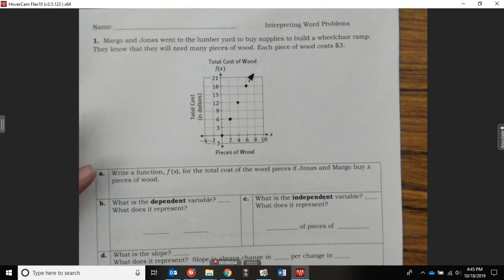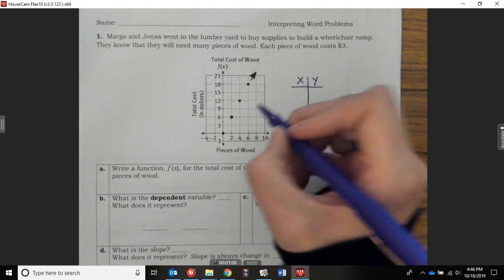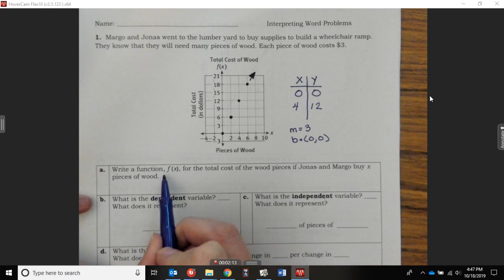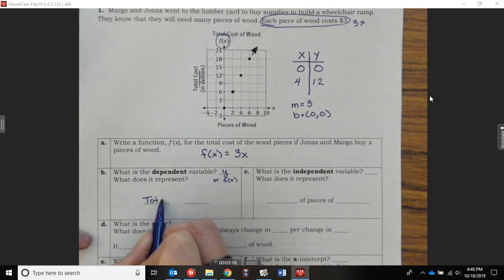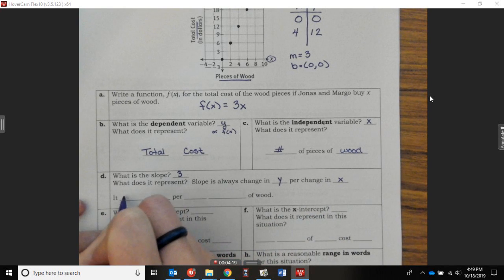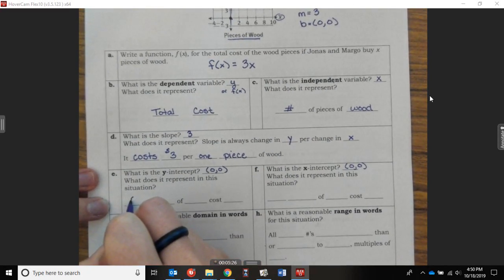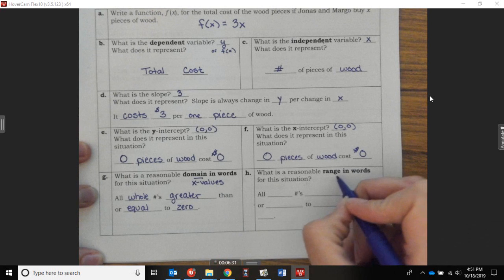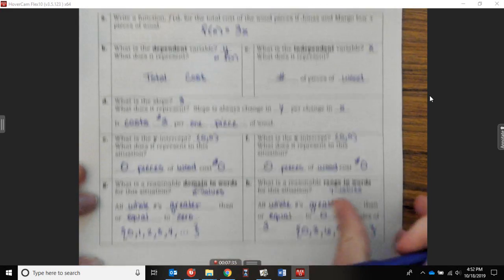Interpreting Word Problems #1